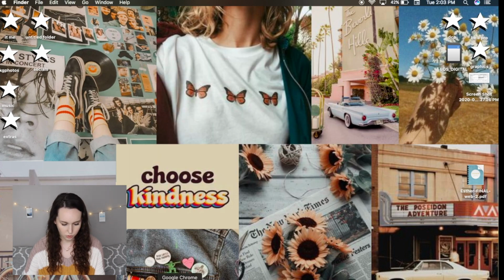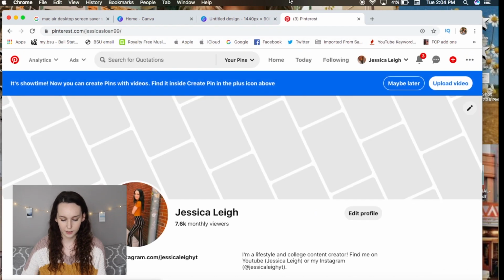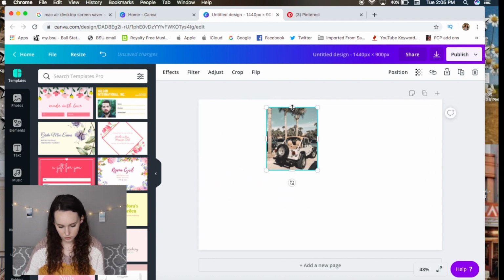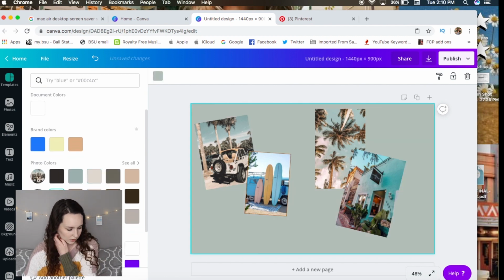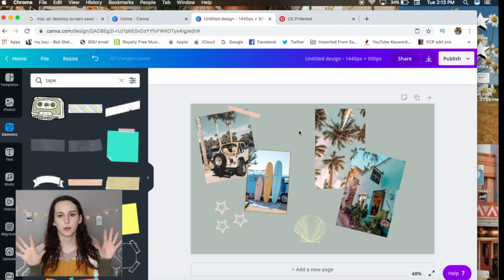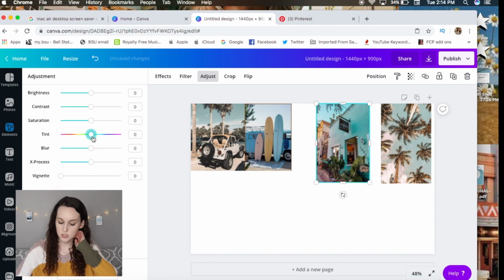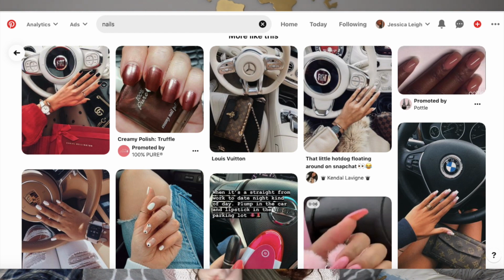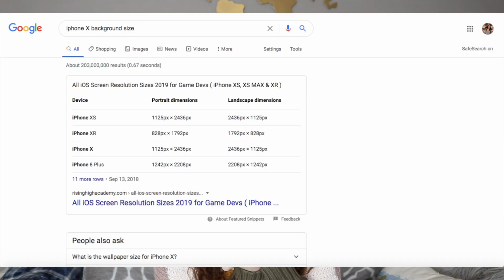How to Make Aesthetic Backgrounds for Macbook and iPhone *MACBOOK CUSTOMIZATION*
Tutorial on how to make aesthetic backgrounds for a Macbook or iphone. This is a great way to customize your macbook or iphone and make it match your style! I use canva and pinterest to create these backgrounds and wallpapers.